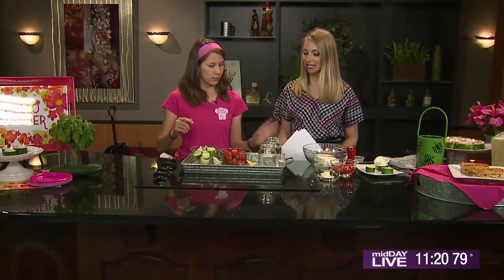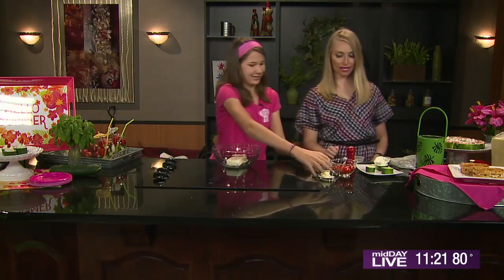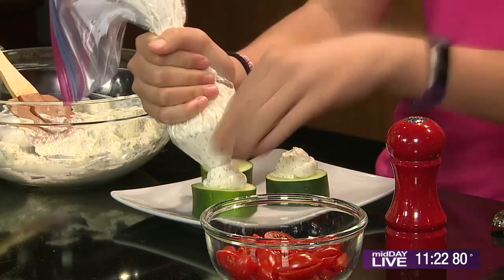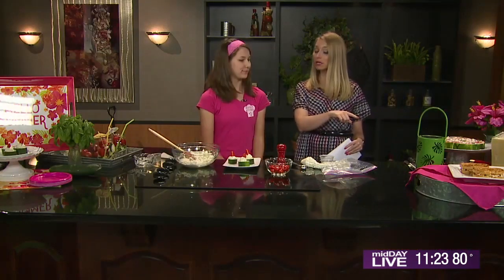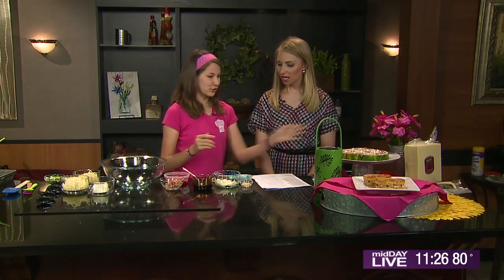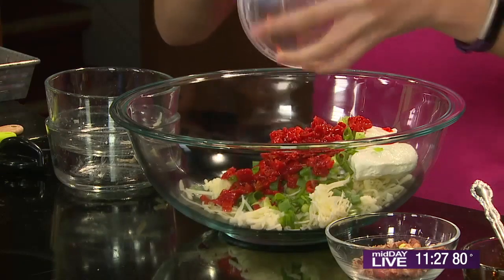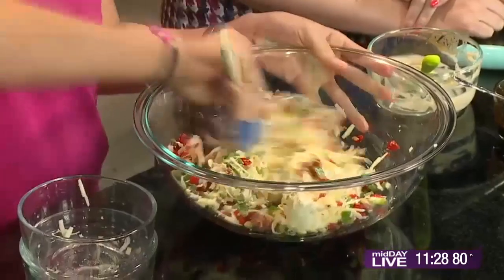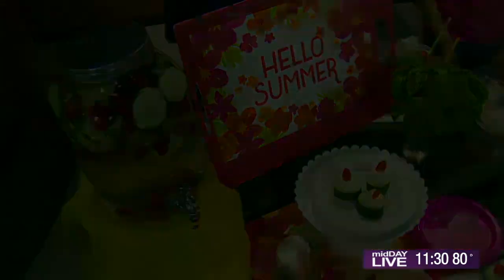Easy Summertime Recipes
Do you need some quick, but delicious summertime recipes? Well, I have you covered in this video! It has Cucumber Strawberry Water, Cucumber Appetizers, Watermelon Pizza, and a special Pimento Cheese recipe that is available at Lost River Creamery! So "water" you waiting for? I had a great time visiting with Laura Rogers and doing MidDay LIVE on WBKO TV!

Follow Lost River Creamery at
245 Hopkinsville Rd, Russellville KY, 42276